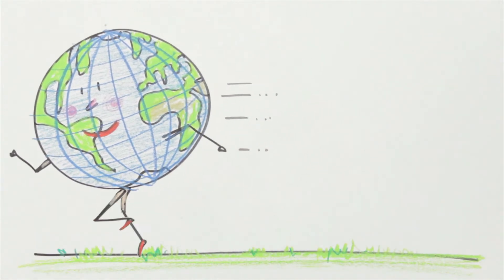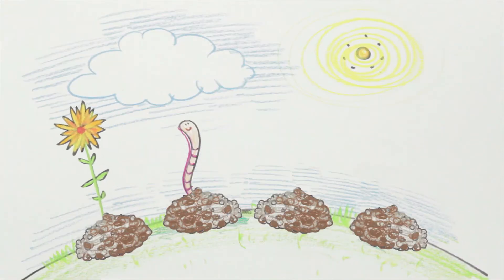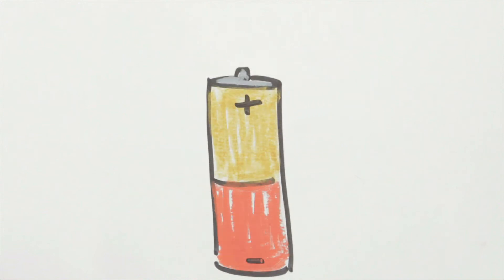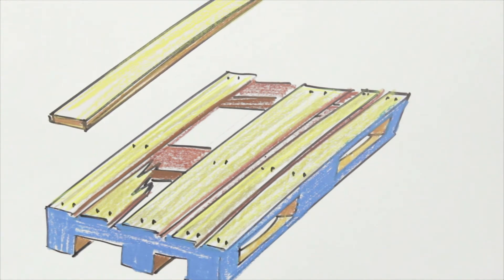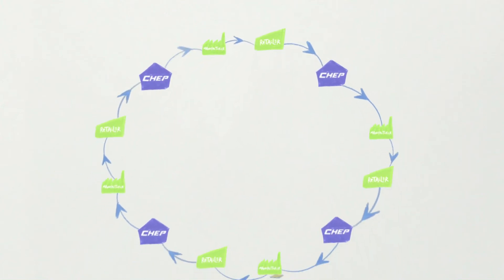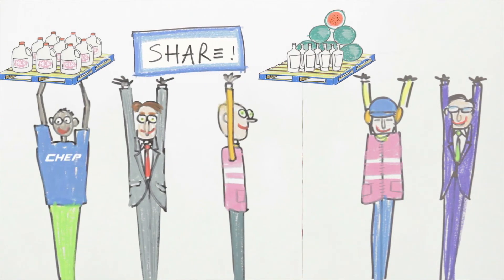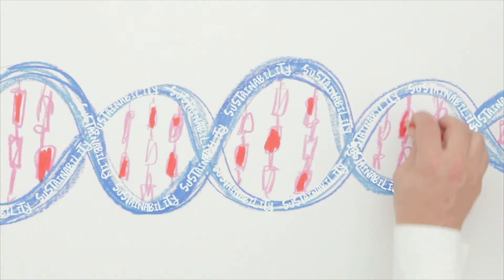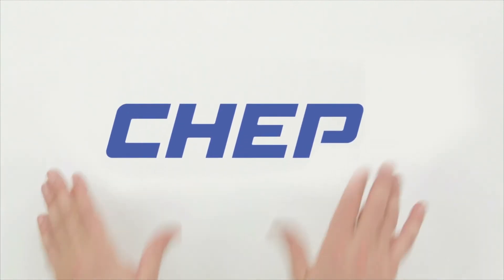CHEP and the Circular Economy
Our Share and Reuse business model is based on the concept of the circular economy,  an industrial model where waste is seen as a resource and zero pollution is produced